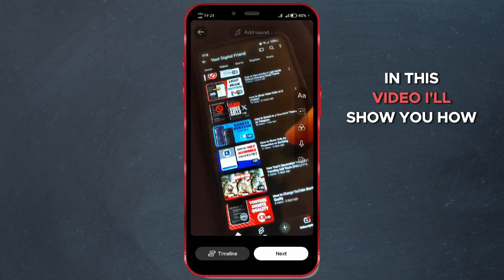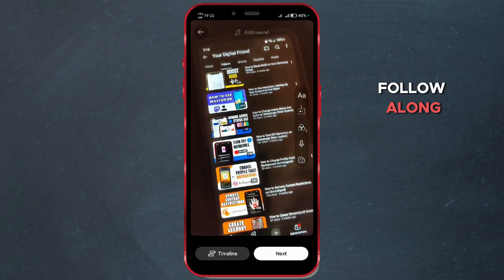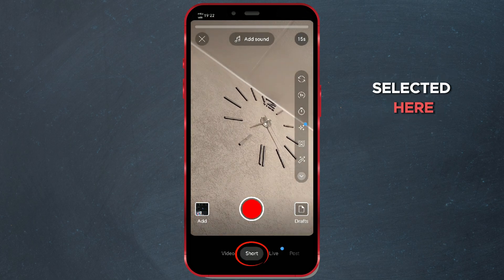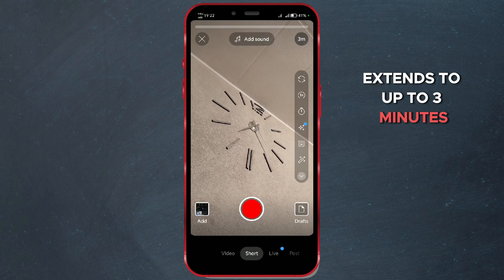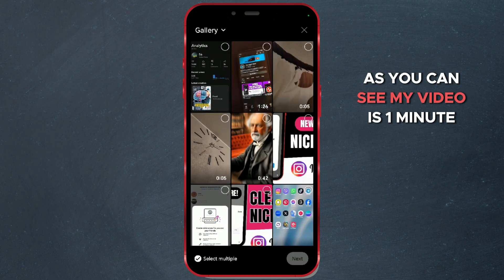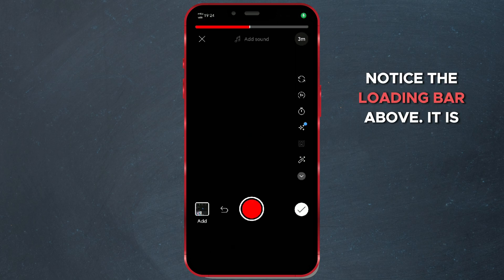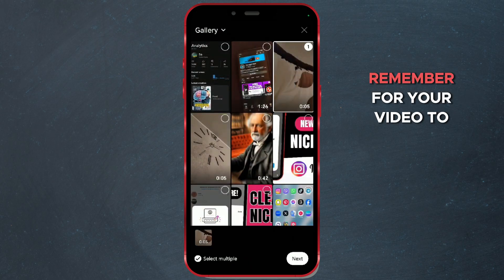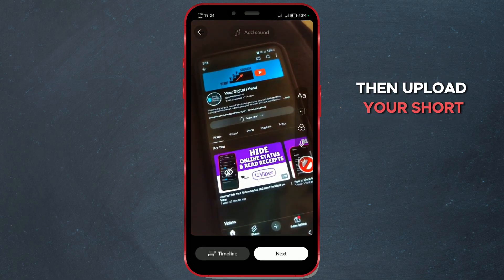How to Upload YouTube Shorts Longer Than 1 Minute (New Update!)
Want to create extended Shorts content on YouTube? With the latest update, you can upload Shorts up to 3 minutes long! In this tutorial, I’ll show you exactly how to do it step-by-step.